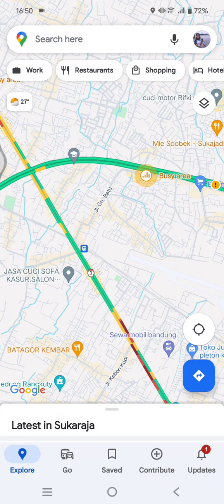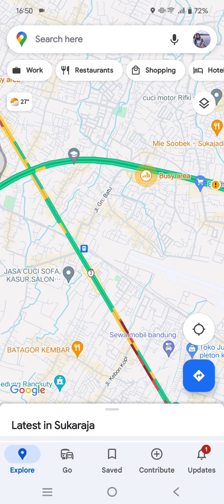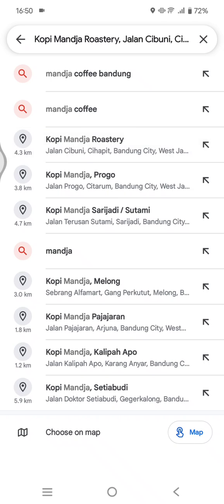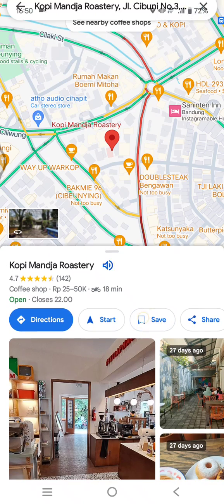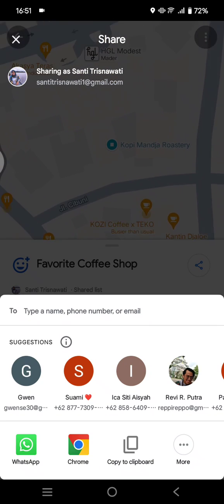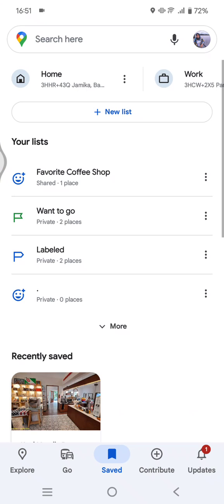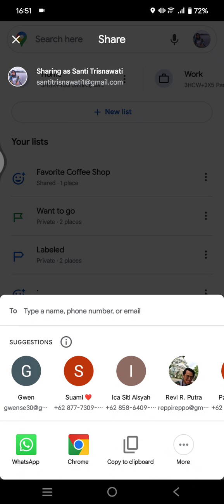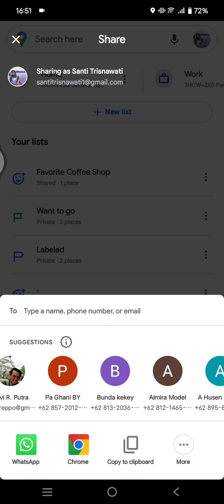Want To Make Shareable List Of Favorite Locations On Google Maps? Here's How!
Learn how to create your favorite locations as a list on Google Maps